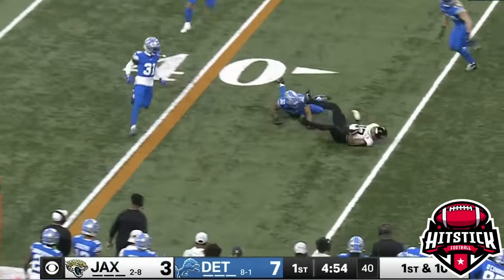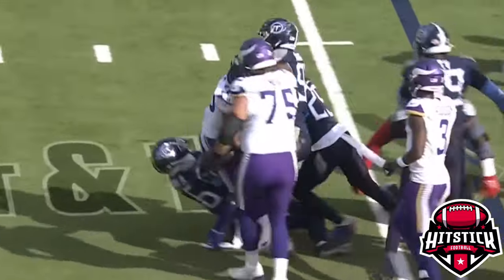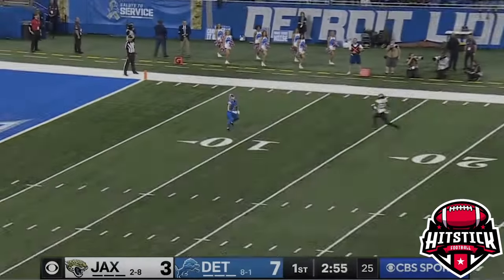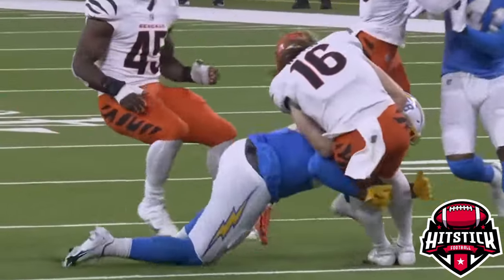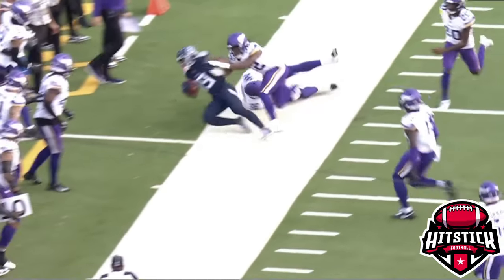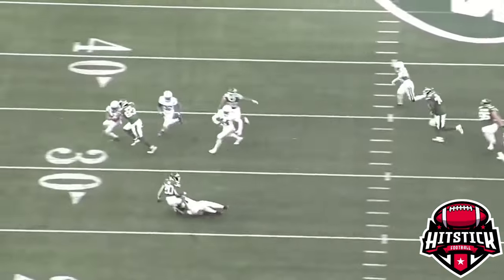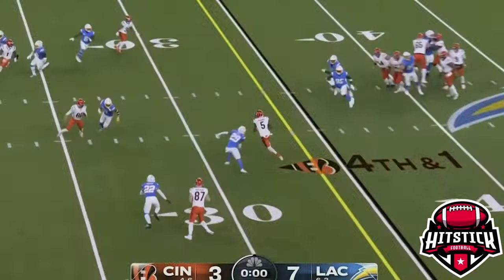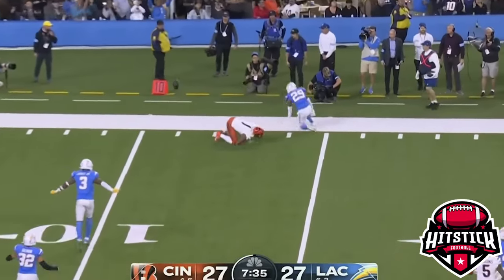Week 11’s Hardest Hits | Relentless Tackles & Game-Changing Stops!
Step into the trenches with the hardest hits from NFL Week 11! These fearless defenders left it all on the field with jaw-dropping tackles and game-stopping hits. Witness the physicality and intensity of the NFL like never before.

Don't miss the back-breaker at 2:30! OUCH!